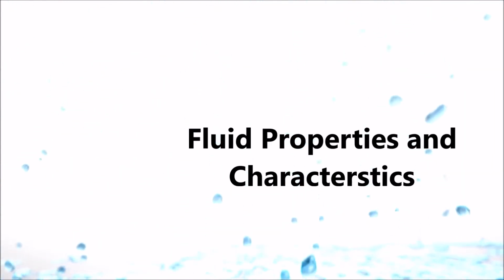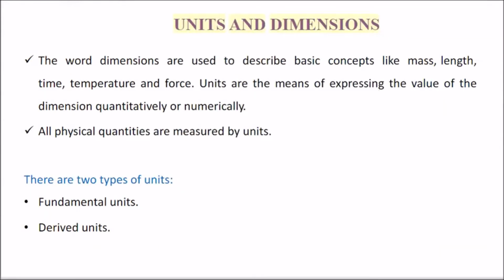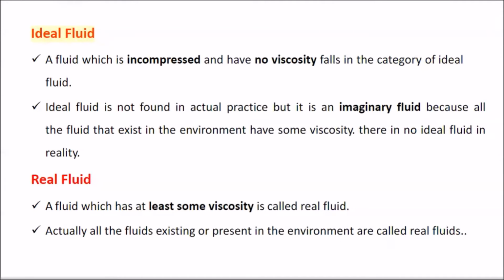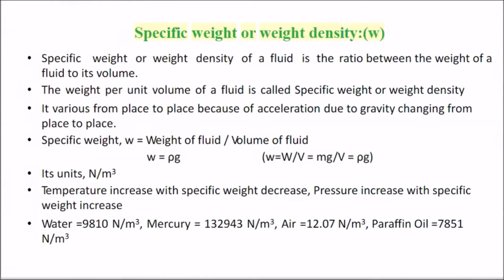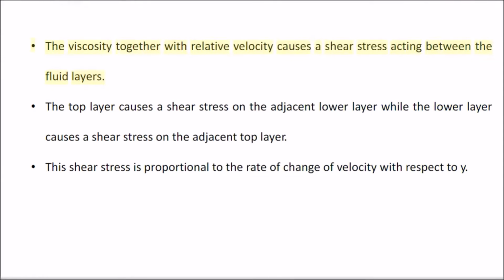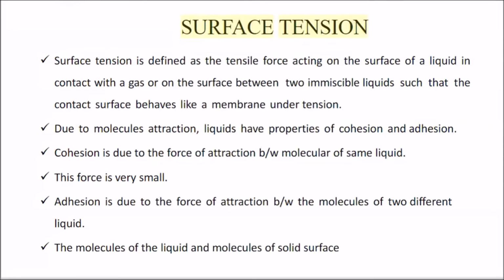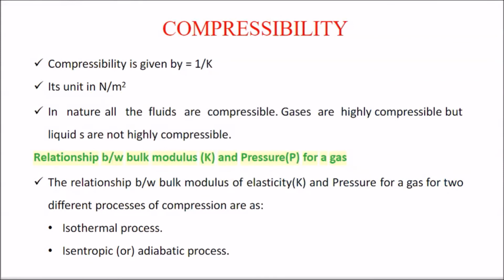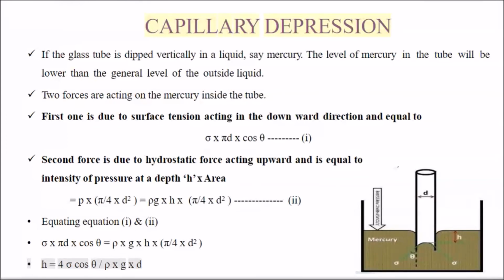Fluid Mechanics - Properties and Characteristics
In this video, we will discuss "Fluid Mechanics -  Properties and Characteristics"